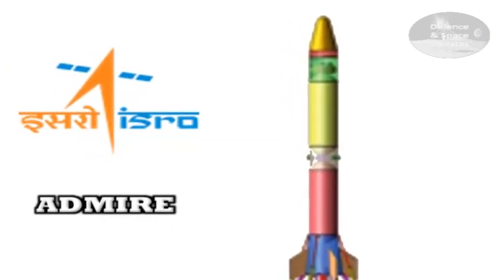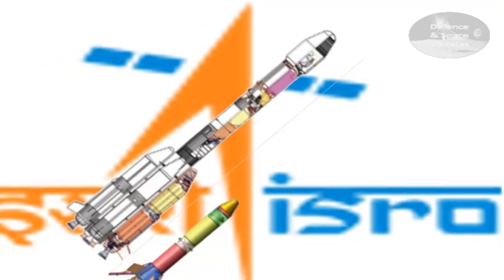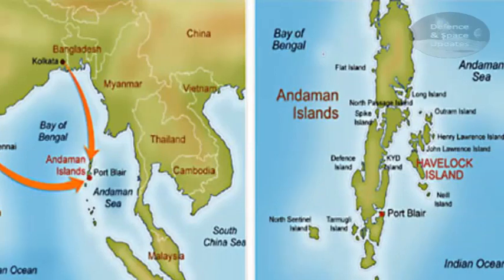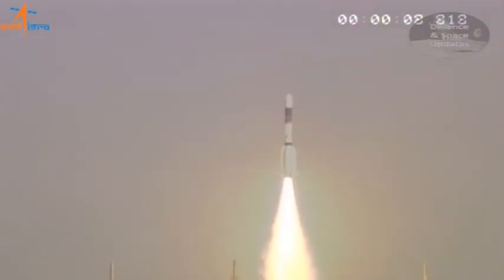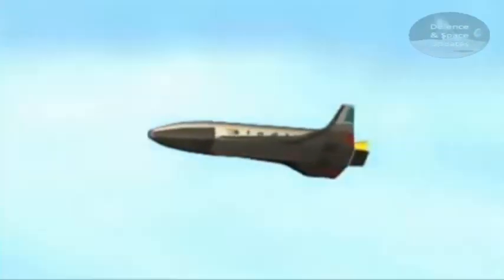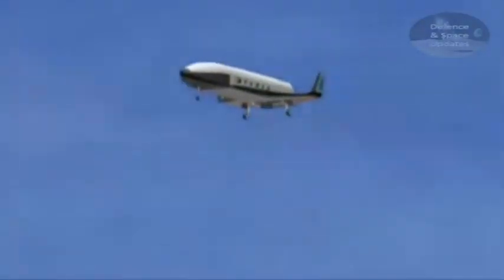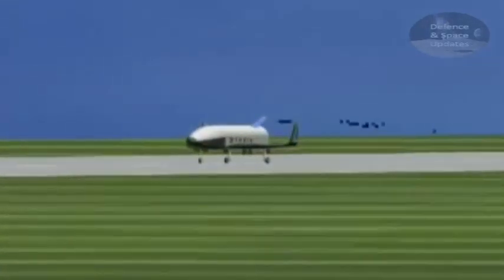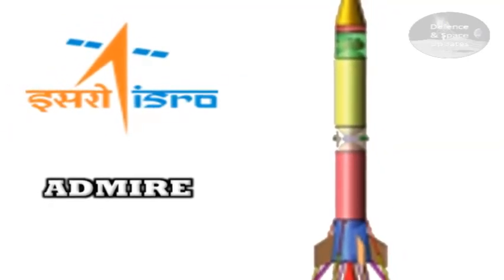ISRO Is Working on Two Competing Reusable Launcher Designs | ADMIRE | RLV | Falcon 9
All about ADMIRE project & RLV-TD

Tools Used: Youtube, Apowersoft & dvdvideomedia.